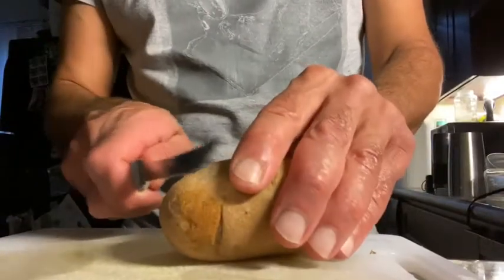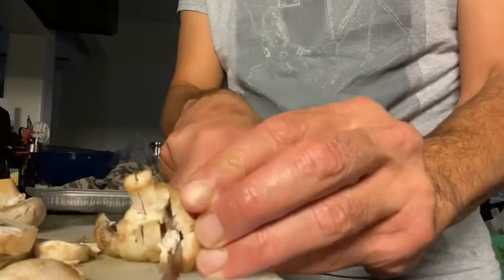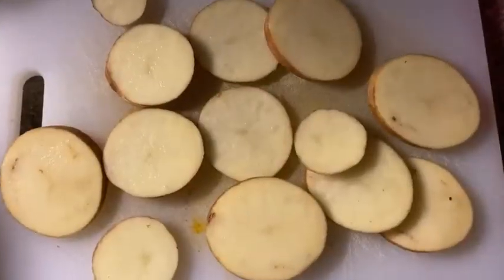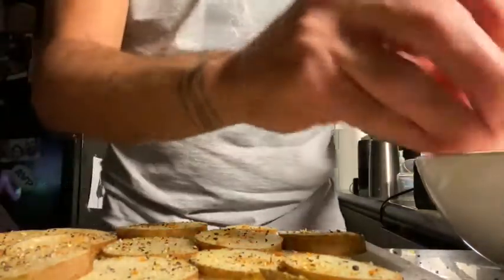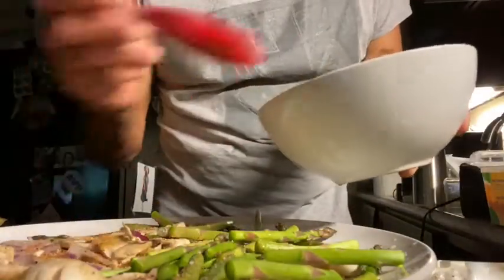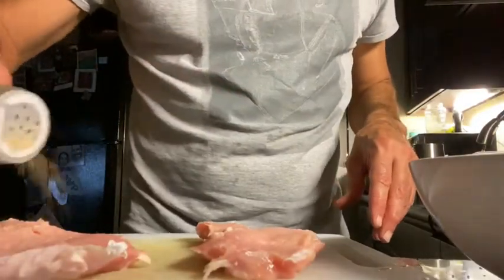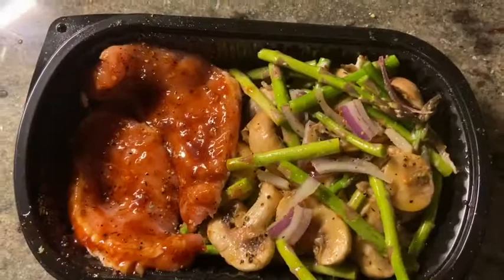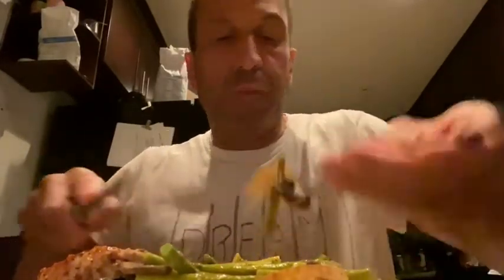Pork chops with potatoes and veggies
The potatoes and veggies are so good!!!  The pork chop too.  Enjoy